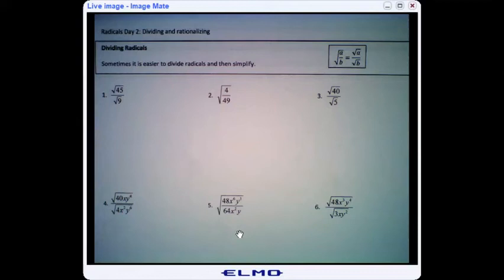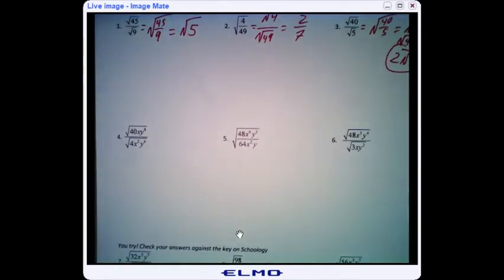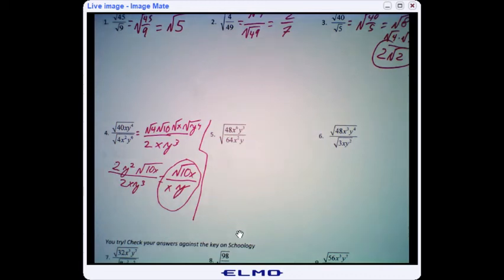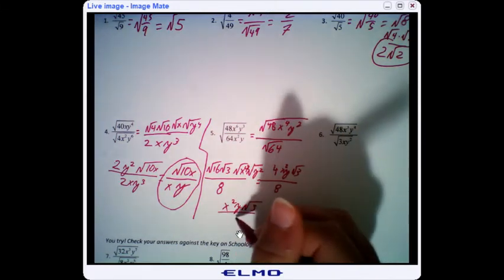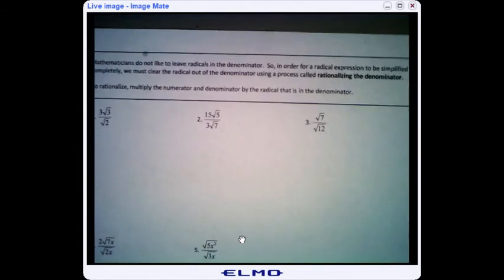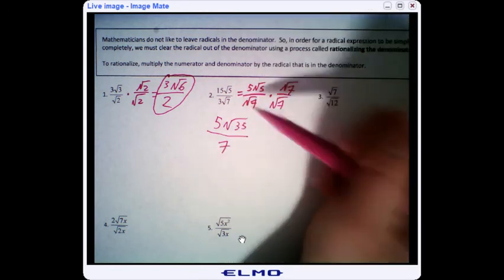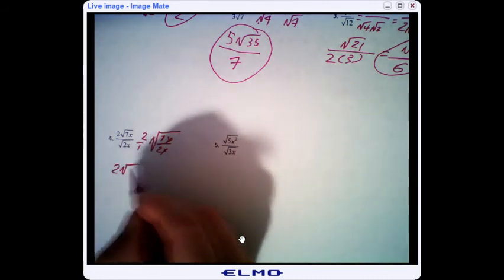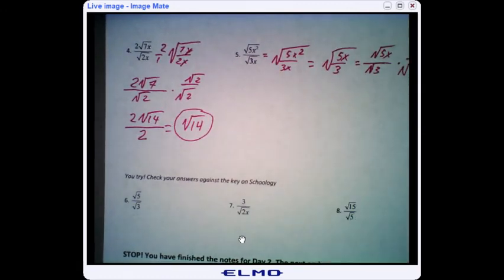Radical day 2 complete